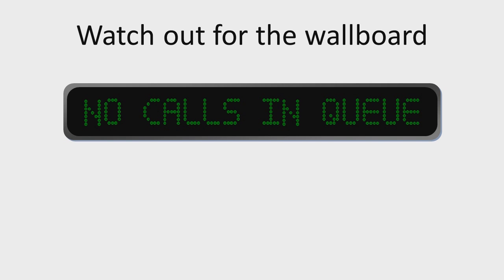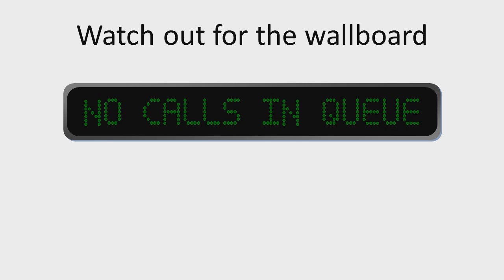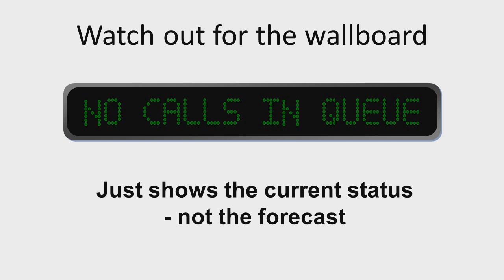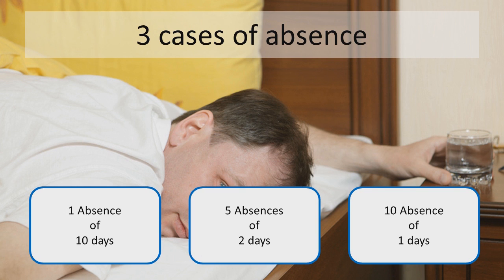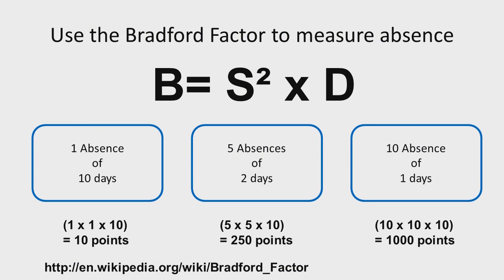5 tips for Workforce Managament WFM Technology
5 tips to get better use out of WorkForce Management Technology in the call centre   Presented by Jonty Pearce, Editor of Call Centre Helper.